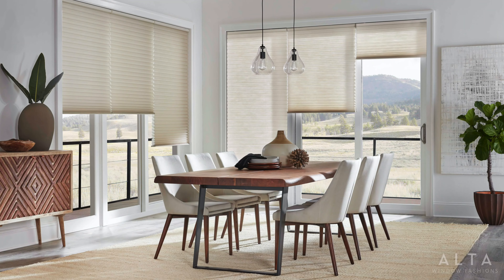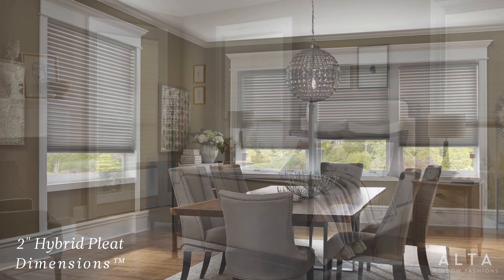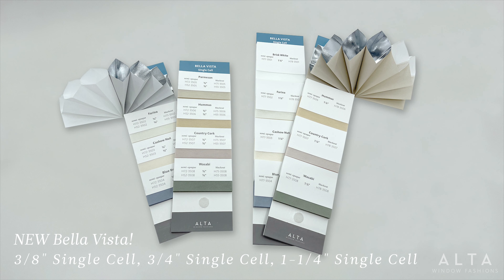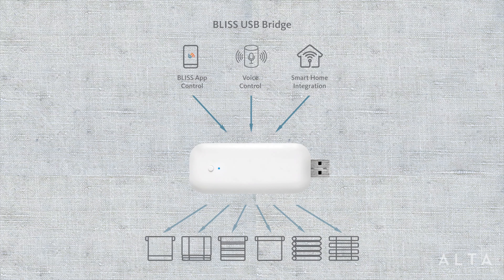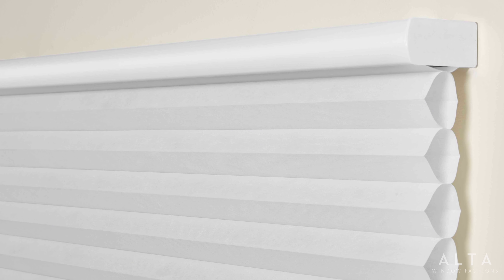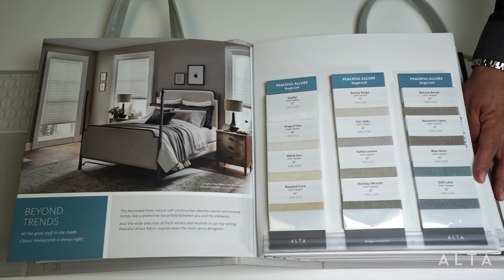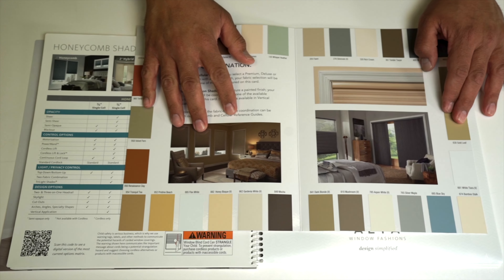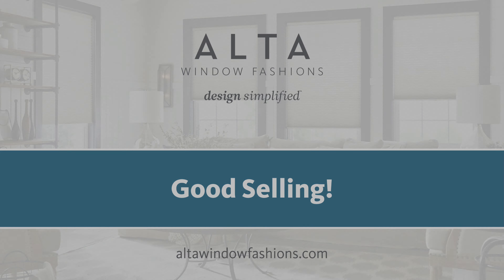Honeycomb Shades Program Preview